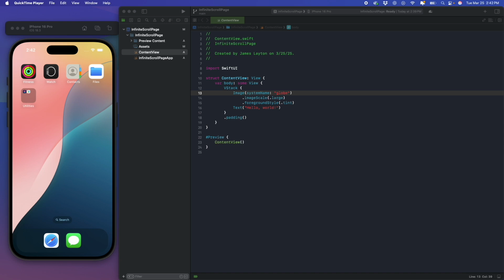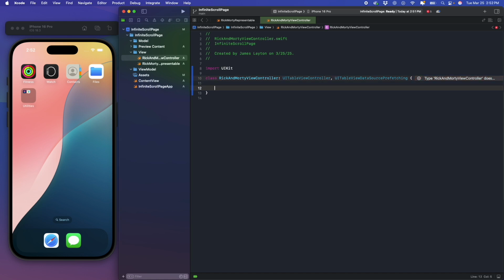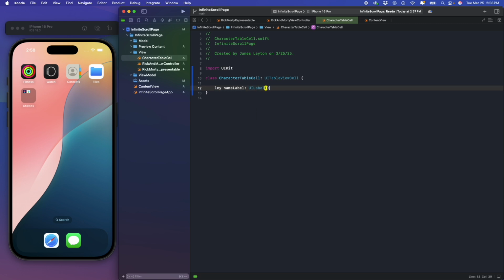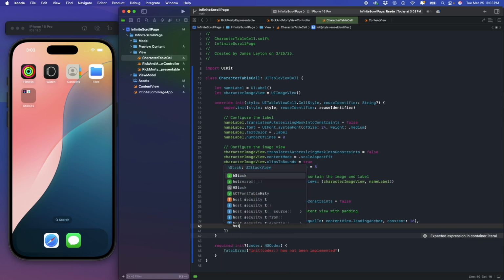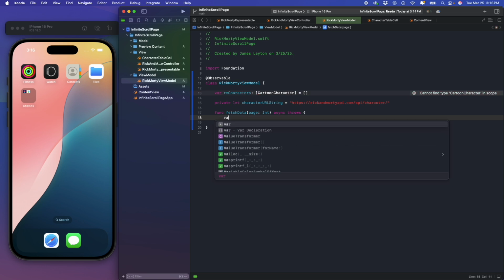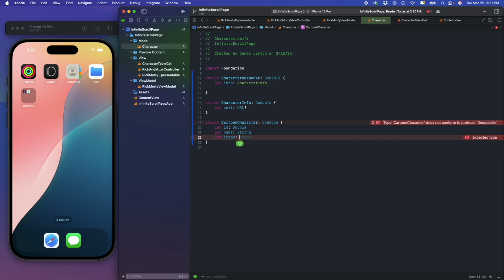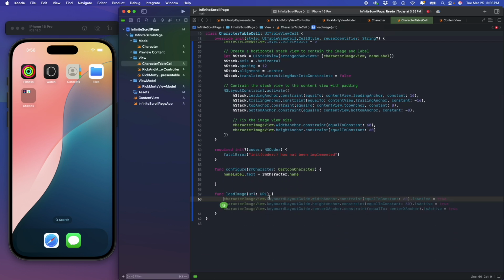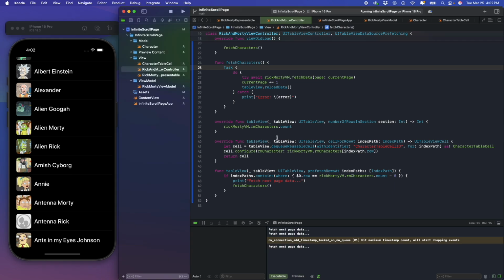Mastering Infinite Scroll And Pagination Scroll in SwiftUI | Seamless Integration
Welcome to Coding with JimBean! 🎉 In this episode, we’re diving into one of the most requested topics for SwiftUI developers — how to implement infinite scroll and pagination in your SwiftUI app using a smooth and scalable approach.

I’ll walk you through how infinite scroll works, how to load data in chunks (pagination), and how to make your app feel fast and responsive — even as more content loads. Whether you’re working on a content feed, search results, or API-driven list, this technique will take your user experience to the next level.

Thank you for joining us on this exciting journey of leveling up your SwiftUI skills. Get ready to build smoother experiences, enhance your iOS coding toolkit, and create better apps one scroll at a time. Happy coding! 😊🚀

Music Credit
The Epic 2  by Rafael Krux